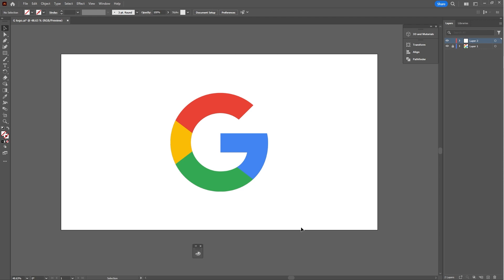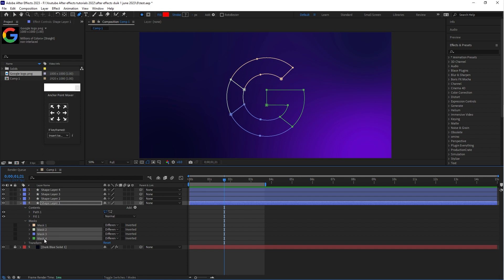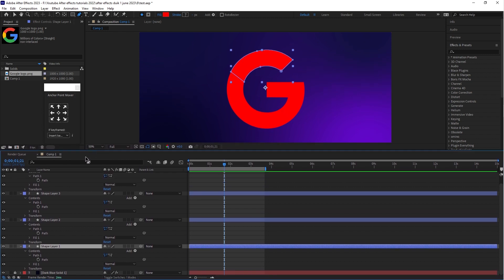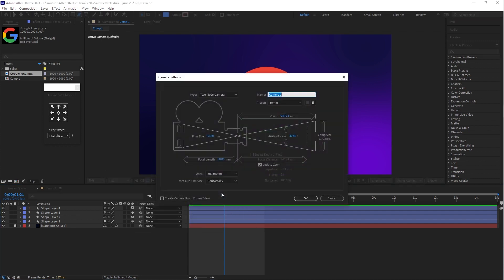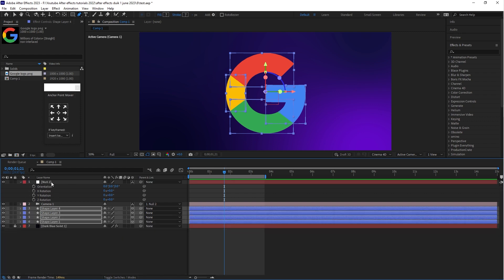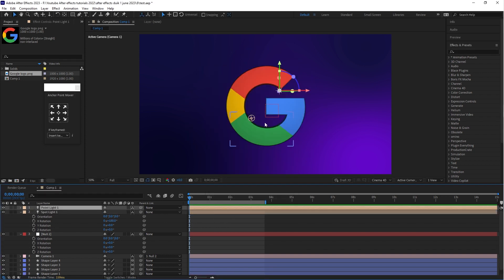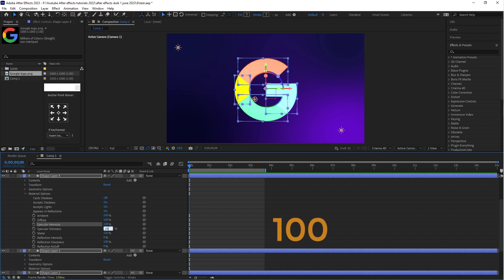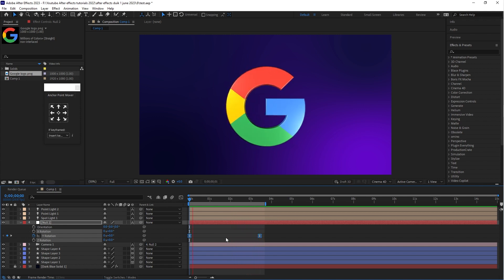Rotation Animation in After Effects Tutorial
In this video tutorial, I will show you how to extrude a 2d flat logo into a 3d animated rotating logo in After Effects.